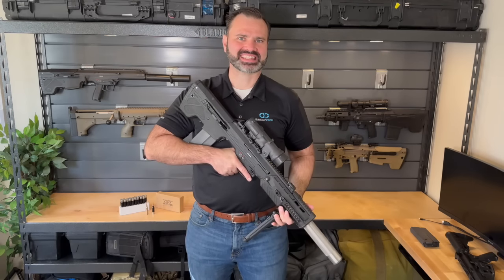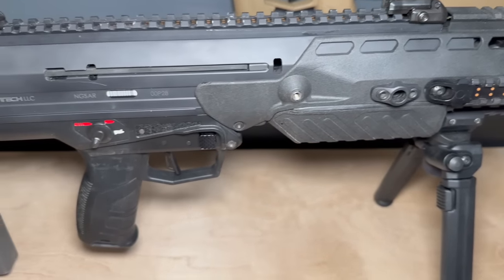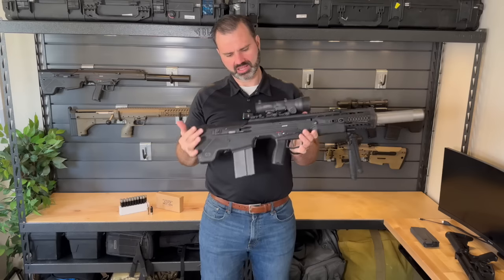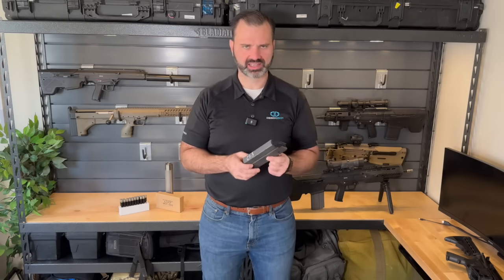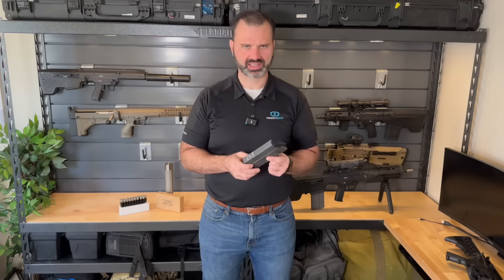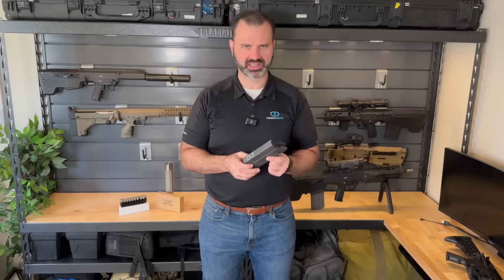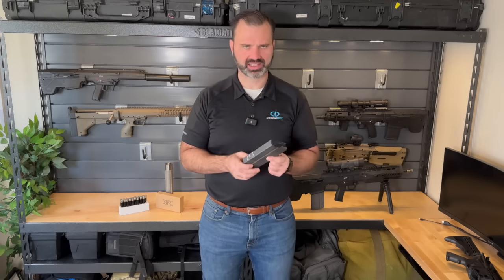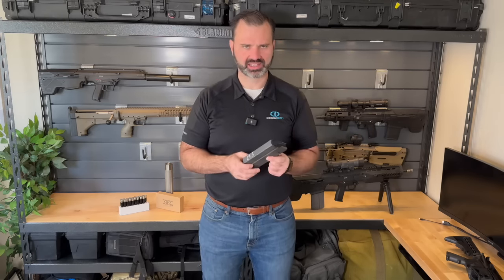US Army's NGSW Program - Desert Tech's 6.8 cal Submission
Join Nick Young our CEO to go behind the scenes of Desert Tech's participation in the NGSAR and NGSW US Military Programs and listen to his opinions of the 6.8 round and firearms that are slotted to replace the M249 SAW and M4 rifles.

At Desert Tech we love firearms innovation, we are always going against the grain and bypassing traditional designs.  We are always doing amazing and fun stuff on the range and hope you enjoy this video!